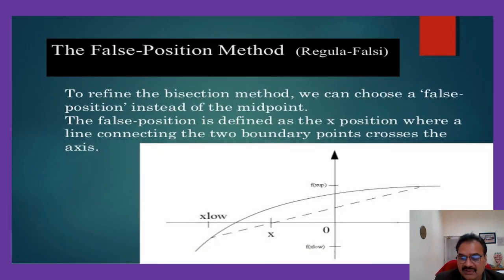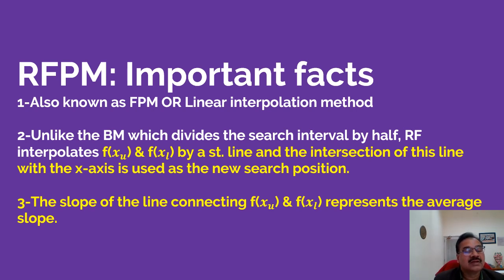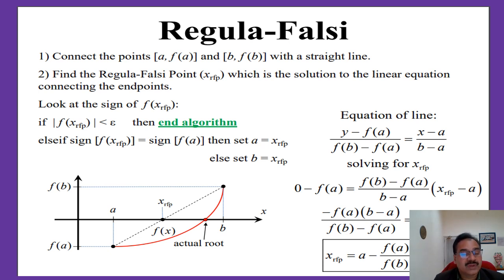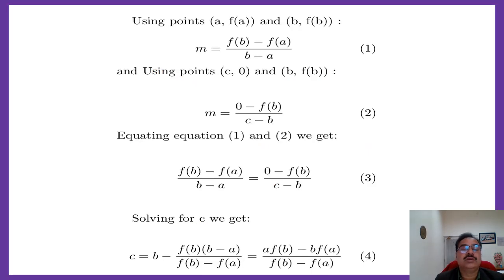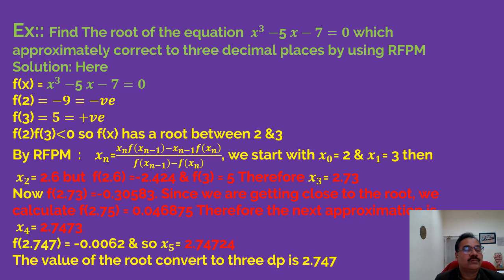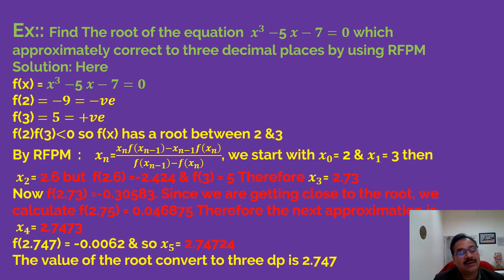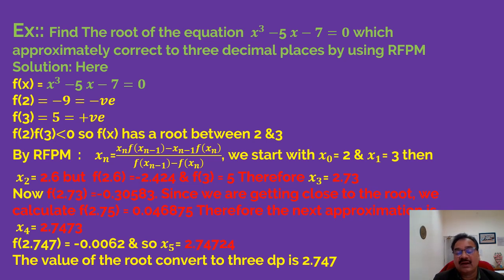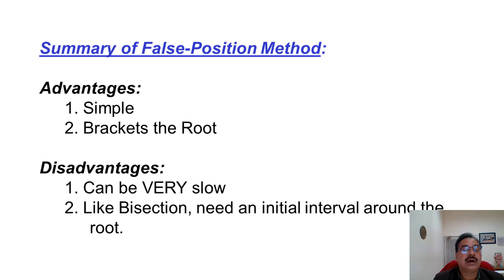Regula False Position Method | NODE | Prof.(Dr) Ravi kant Mishra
The presebtRegula falsi Method